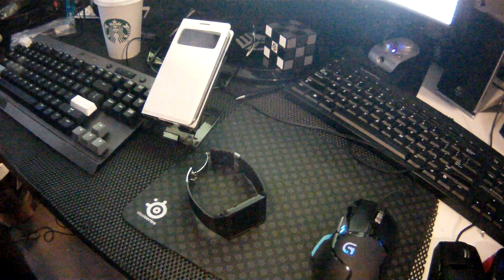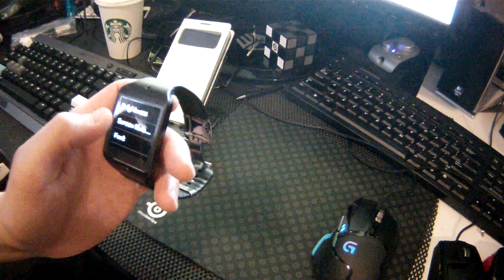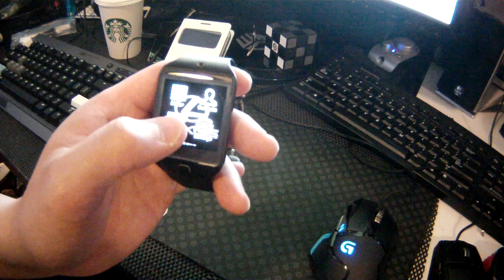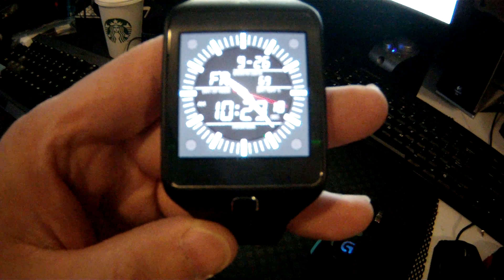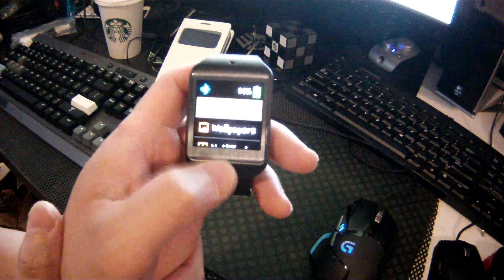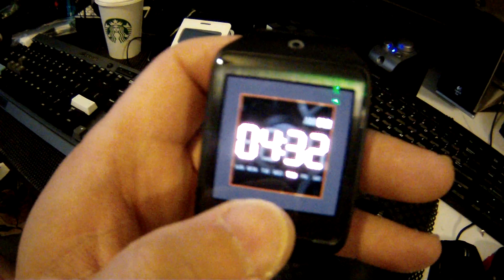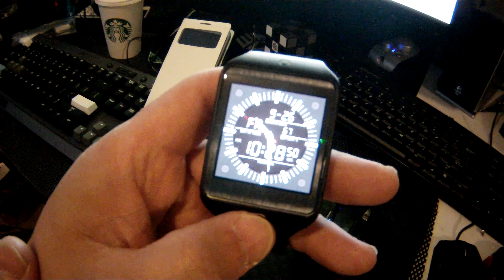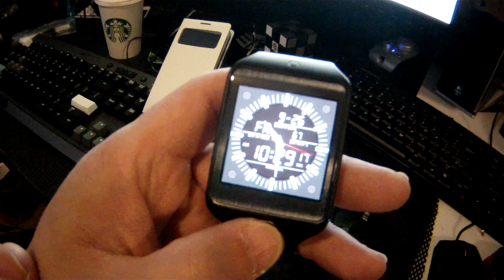Samsung Gear 2 Neo review/overview and issues with GEAR MANAGER software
Gear 2 neo shows some promise for the future of wearable TECH.